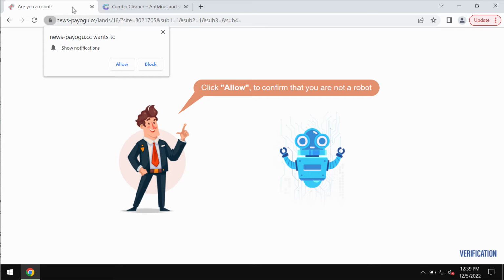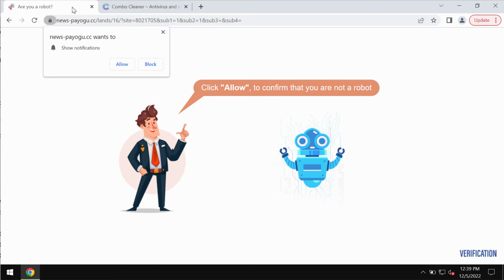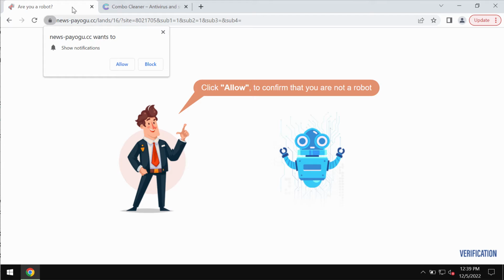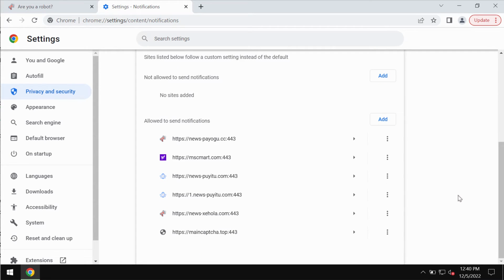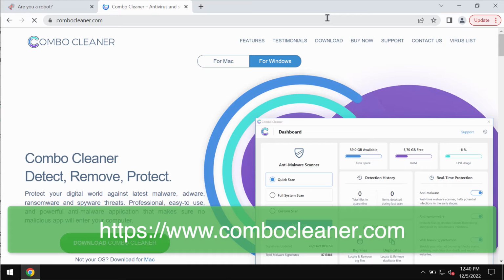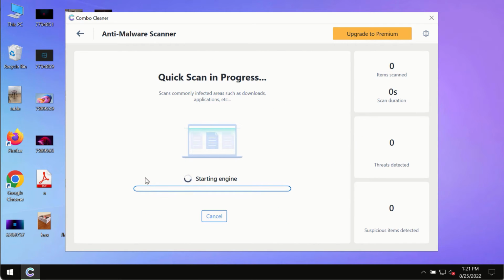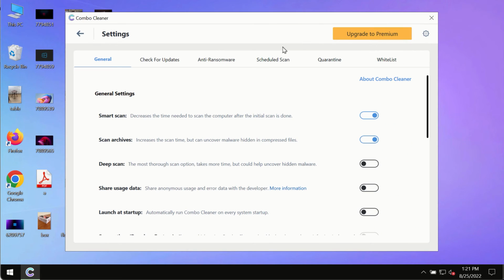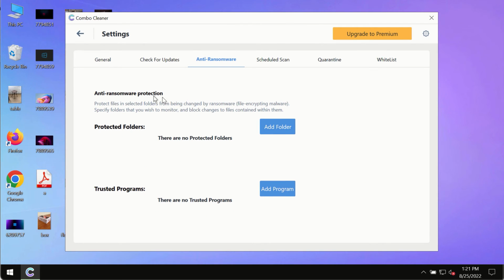News-payogu.cc web push notifications - how to remove?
News-payogu.cc is a malicious site. It shows repeated advertisements through web push notifications. News-payogu.cc tries to make you click on the "Allow" button for this purpose. But to click on "Allow" is a serious mistake that would hijack the browser right away. Get rid of these pop-ups with Combo Cleaner Antivirus via the official or, alternatively, refer to the manual recommendations provided in the video tutorial.